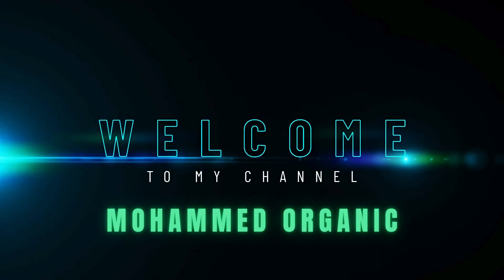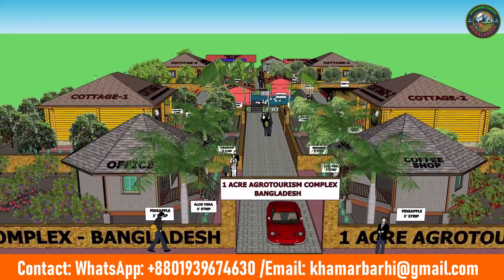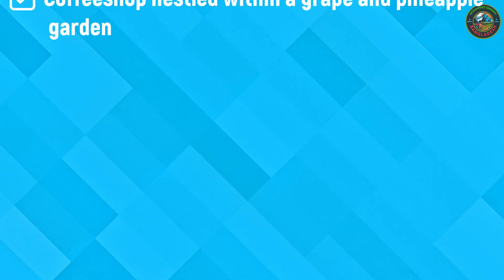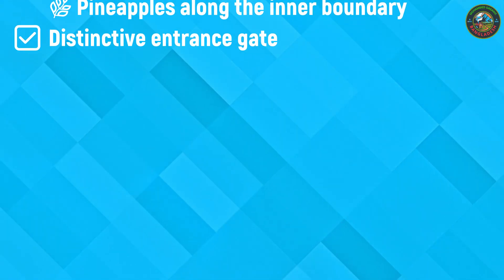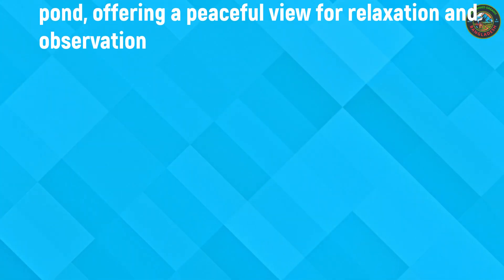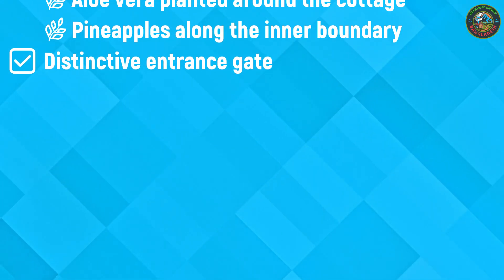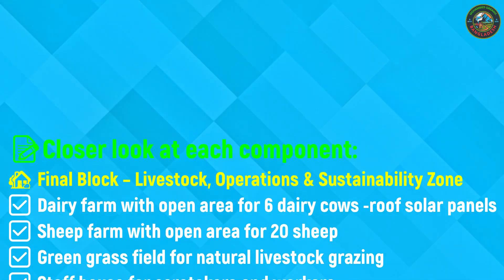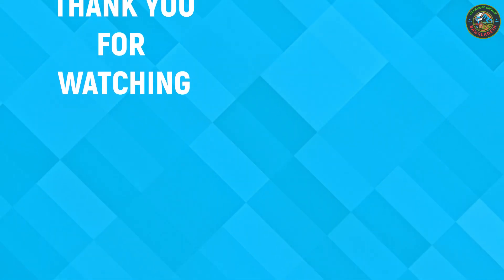1 Acre organIc farms & tourism complex 3D model video animation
1 Acre Integrated organIc farms & tourism complex 3D model video animation